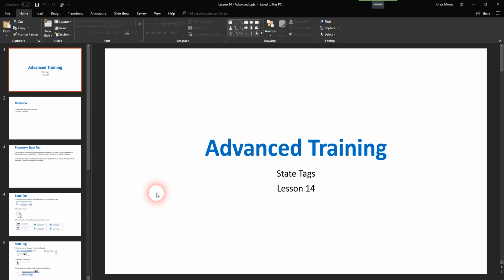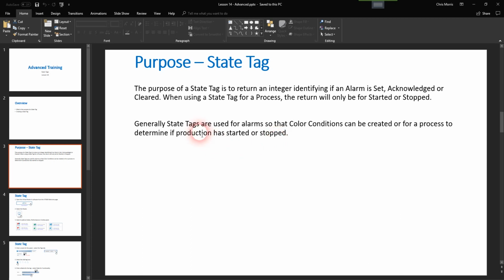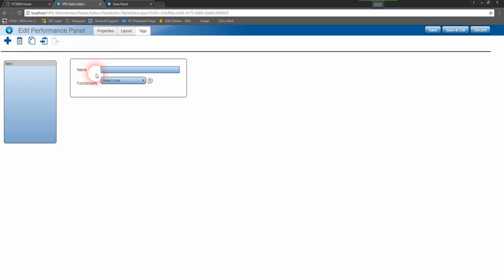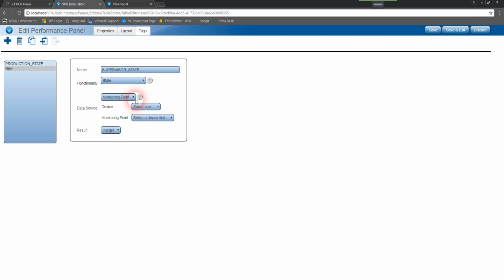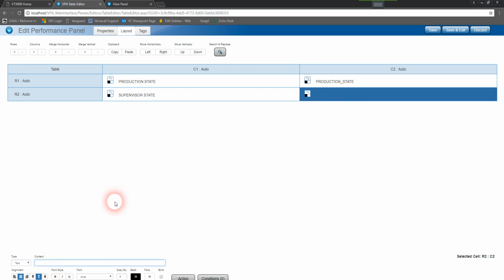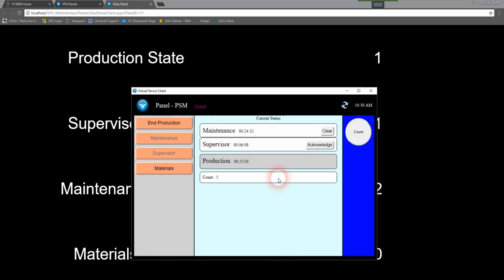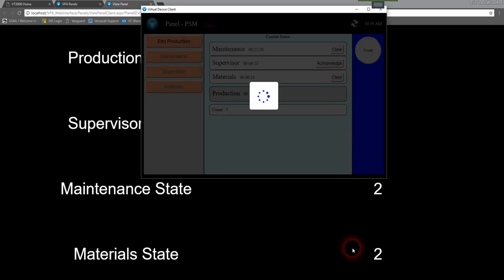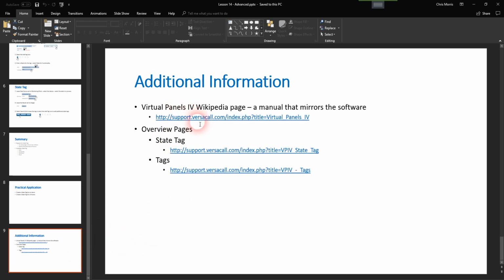VersaCall - VT3000 Advanced Training Lesson 14 - VPIV Add State Tag